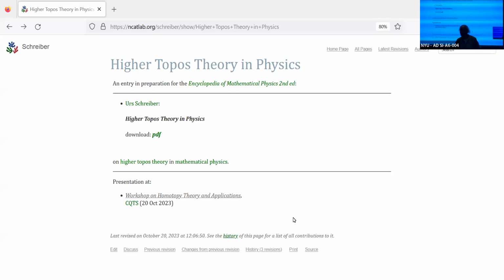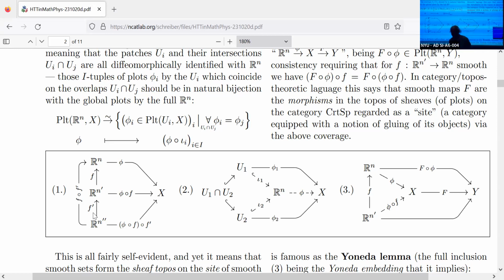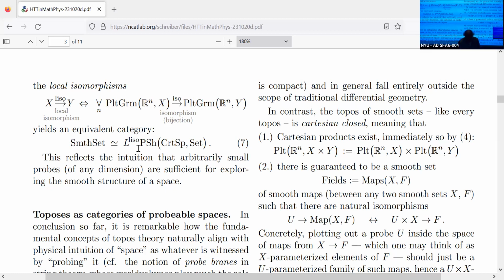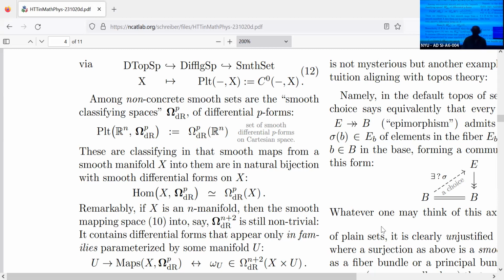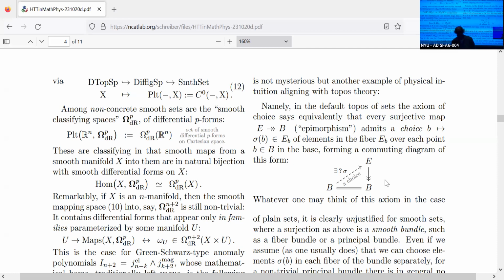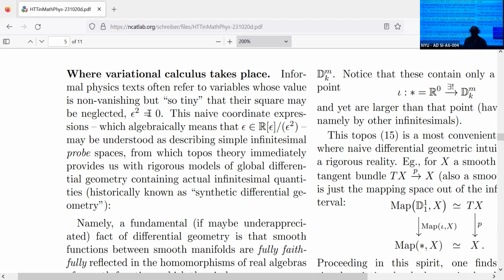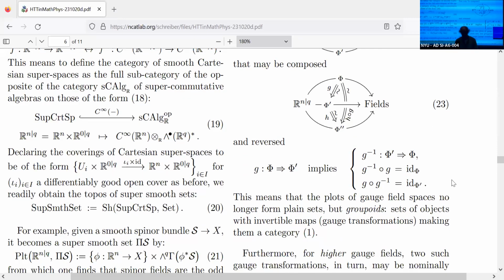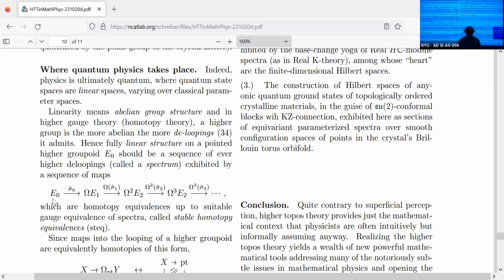"Higher Topos Theory in Physics", talk by Urs Schreiber at CQTS @nyu-abudhabi@ NYU Abu Dhabi